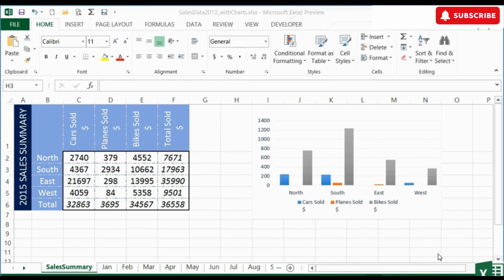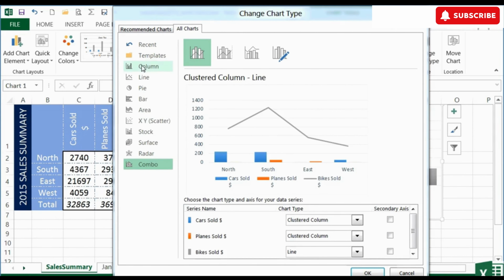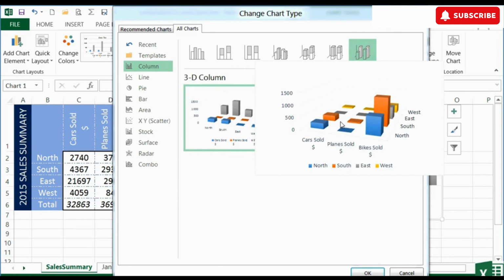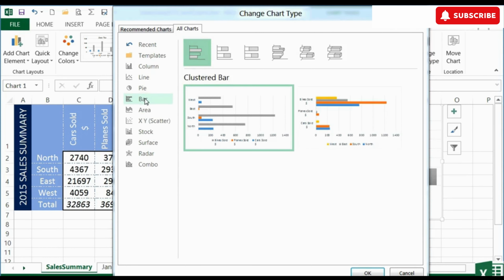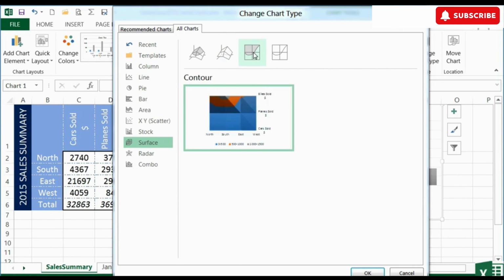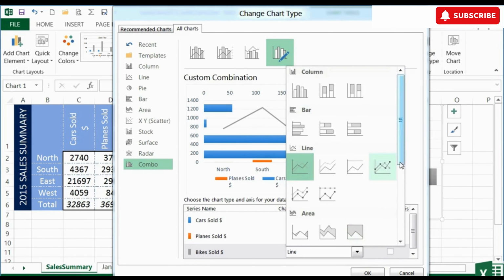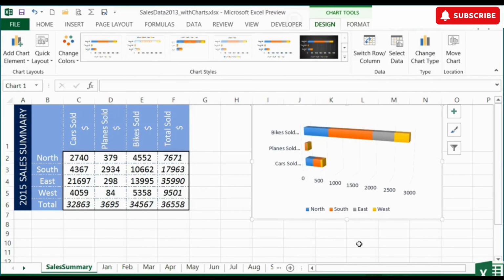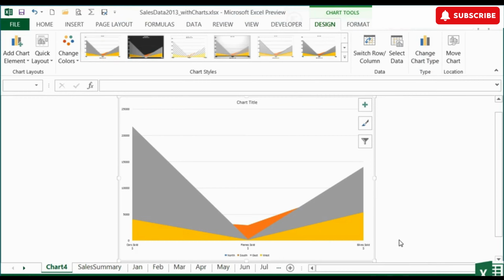Microsoft Excel: Modifying The Chart Type